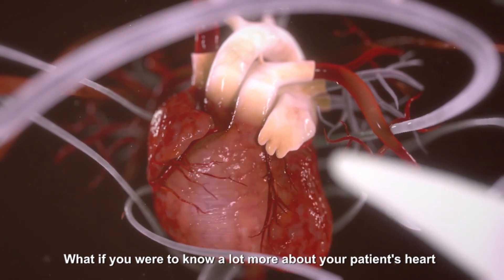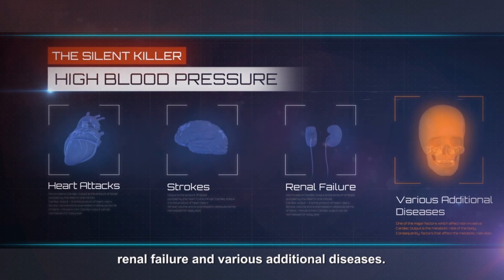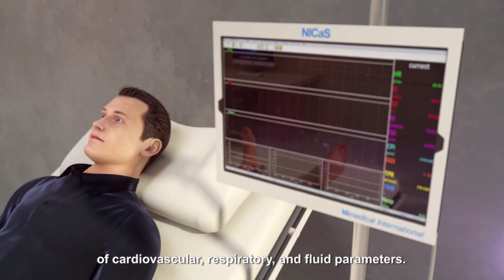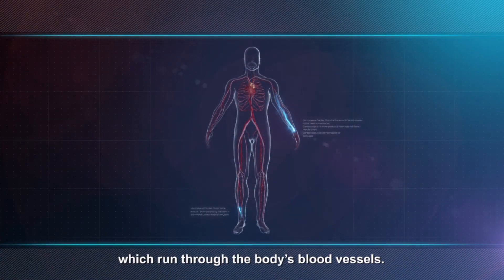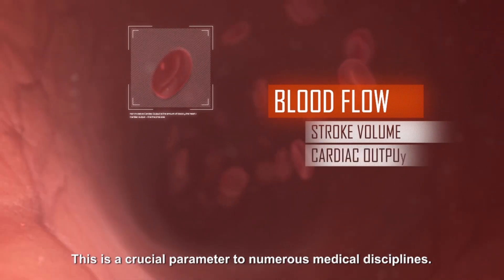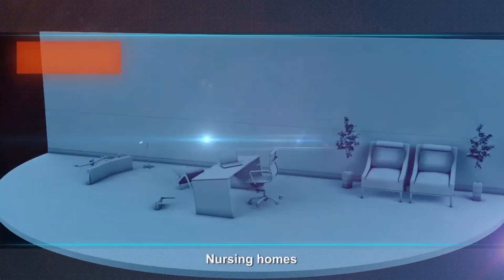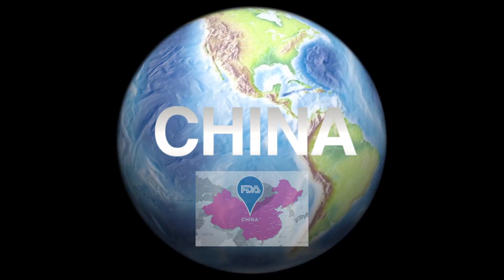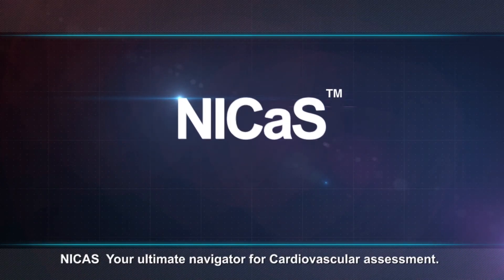NICaS - Non-Invasive Cardiac System - Our Solutions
Showcase our wide-array solutions for detecting, monitoring, and treating hemodynamic and fluid management problems non-invasively, and much more accurately, which helps both patients and physicians.